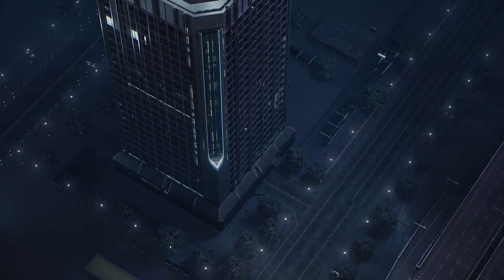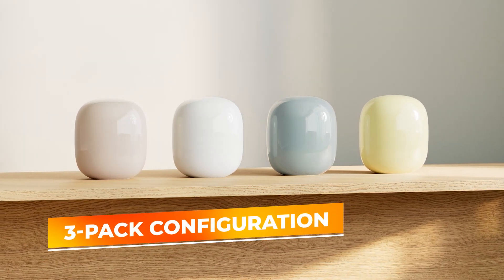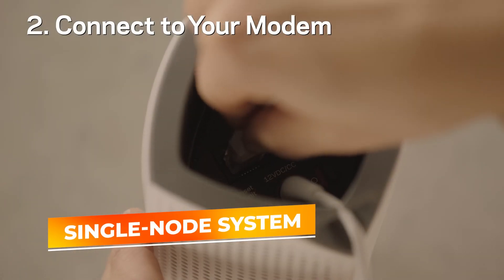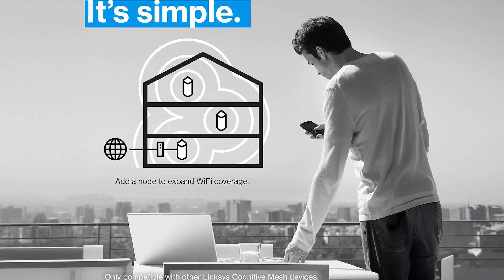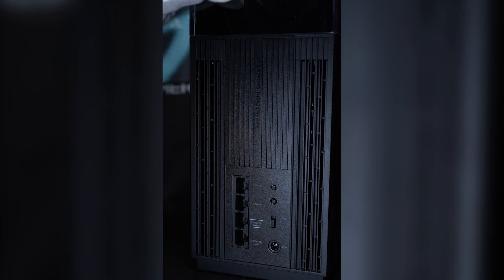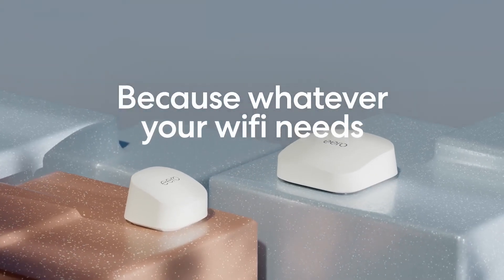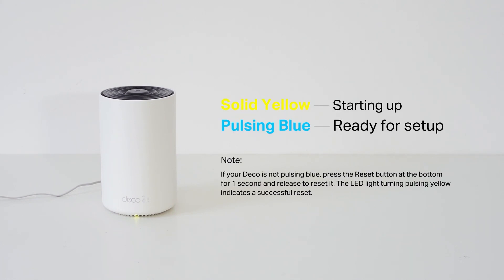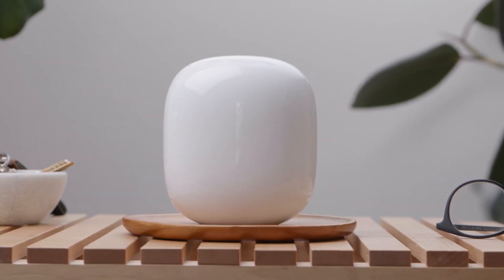Best Mesh WiFi 6E Routers 2026 - Which One’s Right for You?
Links to the Best Mesh WiFi 6E Routers in 2026 are listed below. At True Tech Finds, we've researched the 5 Best Mesh WiFi 6E Routers on Amazon saving you time and money.

➜ 5. Google Nest WiFi Pro
➜ 4. Linksys Velop Pro
➜ 3. ASUS ZenWiFi Pro ‎ET12
➜ 2. Amazon eero Pro
➜ 1. TP-Link Deco XE75

WiFi 6E routers have transformed our internet experience, delivering faster speeds, increased capacity, and enhanced performance for both homes and offices. If you live in a large space, have multiple devices connected, or simply desire the best possible connection, Mesh WiFi 6E systems are the ultimate solution. These innovative systems provide seamless coverage and reliable connectivity throughout your entire environment, ensuring that you can stream, game, and work without interruptions.
Today, we’ll showcase the Best Mesh WiFi 6E Routers, highlighting key features that set them apart and make them worthwhile investments. Whether you’re seeking robust security options, user-friendly interfaces, or advanced parental controls, these routers are designed to meet diverse needs and preferences.
With a variety of options available, choosing the right mesh system can significantly improve your internet performance and overall online experience.

00:00 Introduction
01:07 Google Nest WiFi Pro
02:41 Linksys Velop Pro
04:27 ASUS ZenWiFi Pro ‎ET12
06:15 Amazon eero Pro
07:47 TP-Link Deco XE75
09:15 Conclusion